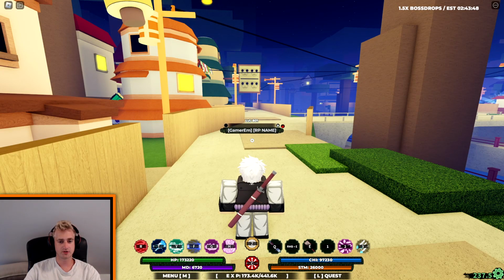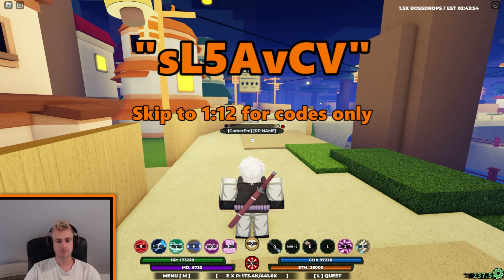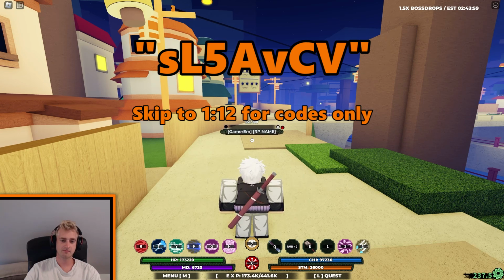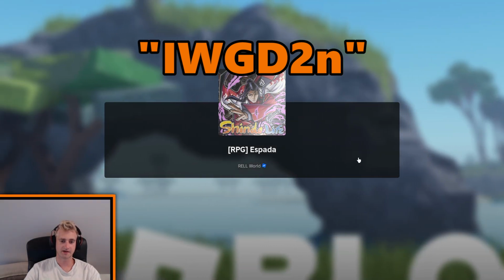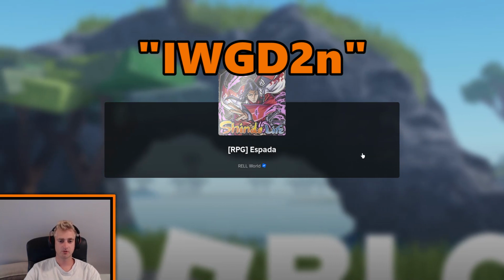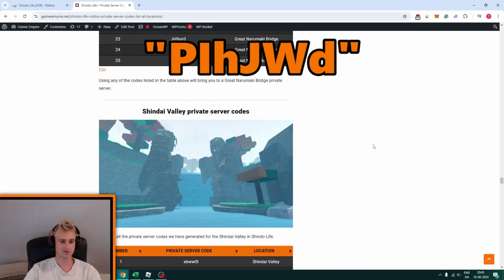Shindo Life - Espada Private Server Codes List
List of private server codes for Espada in Shindo Life:

• IWGD2n
• PIhJWd
• -SK6-T
• sL5AvC
• _pXIvL
• 6IdarT
• 1oQYZ8
• VN7LEW
• G2vFwc

We've generated all these private server codes for Espada. Check out our complete post on the Gamer Empire for even more codes:

Timestamps~

00:00 Intro
0:06 Espada Private Server Codes
2:12 Outro